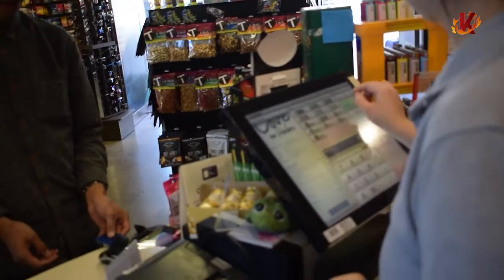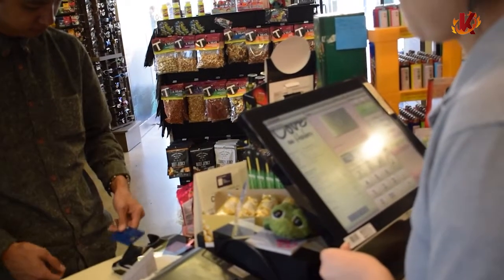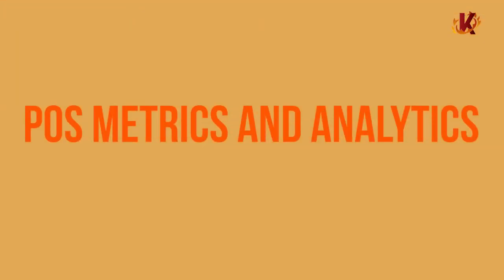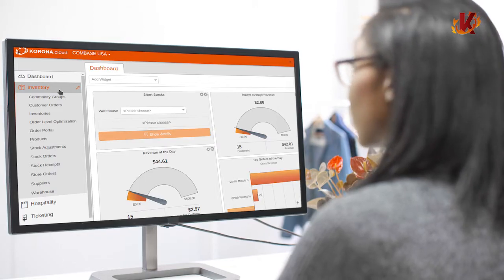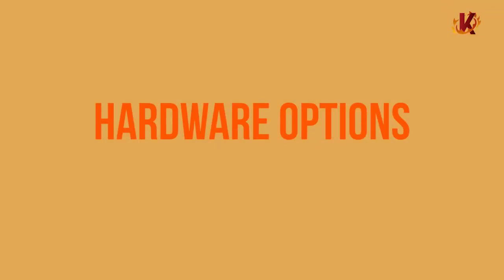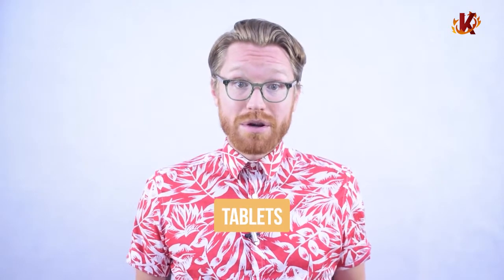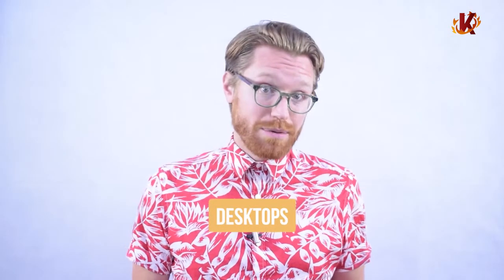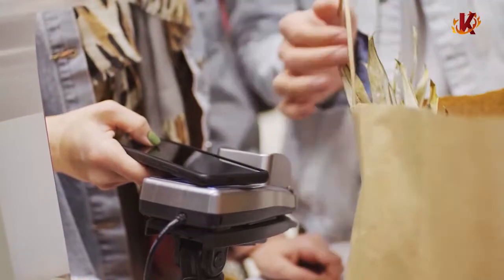Coffee Shop POS System from KORONA: The Top Café Point of Sale Solution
0:31 - Fast transaction speed
0:55 - Modern POS hardware
1:04 - Point-based cafe loyalty program
1:23 - Time-based discounts and coupons
1:44 - Product metrics and KPIs
2:02 - Staff management and time tracking
2:38 - Cloud point of sale
3:23 - KORONA software subscription
4:32 - Coffee shop POS pricing

Learn more about KORONA's coffee shop POS. An intuitive interface, speedy transactions, employee and tip management, inventory control, loyalty points system, and a whole lot more make the software the most popular cafe point of sale on the market.

Get it all for $49/month per terminal with no fees, penalties, or contracts. Plus, it comes with full customer support, training, and installation.